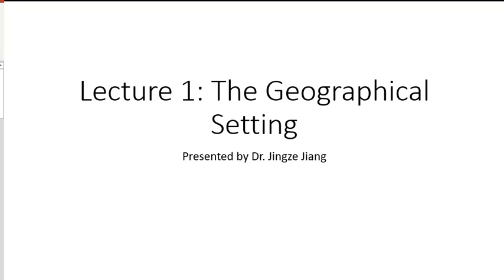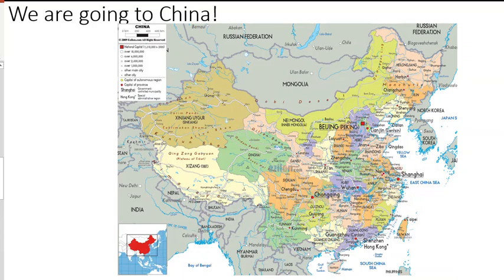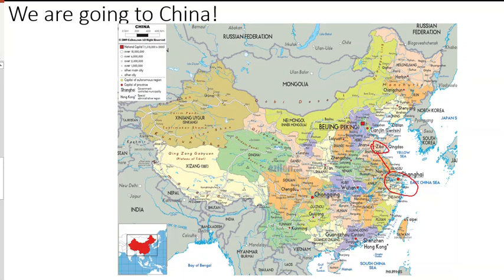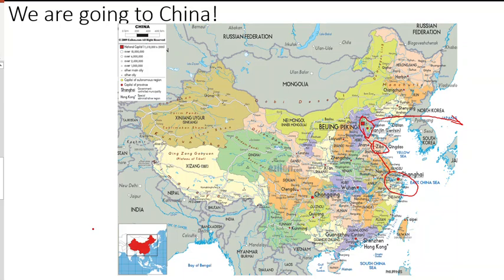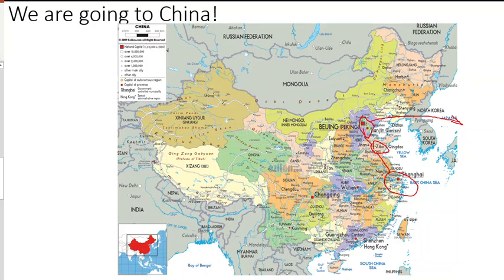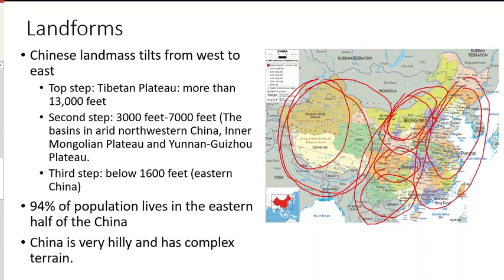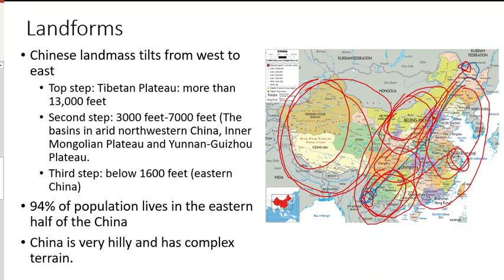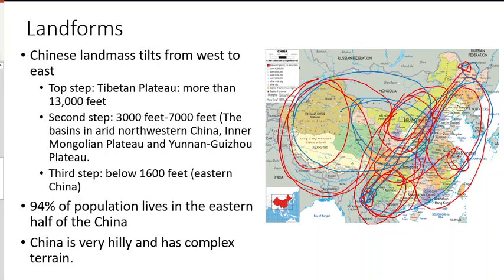Lecture 1-Part 1 China's Landforms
China's Landforms